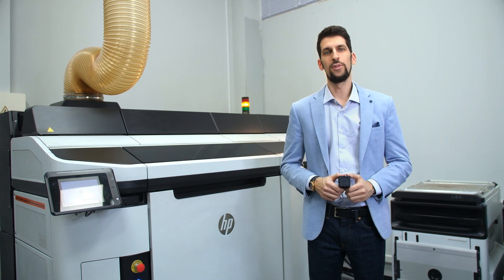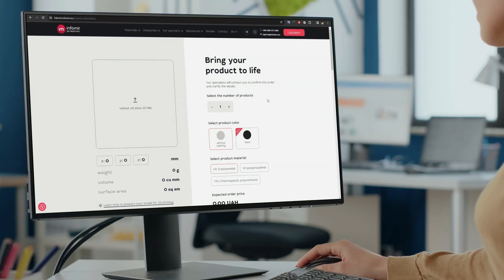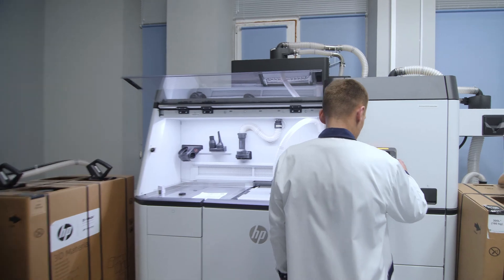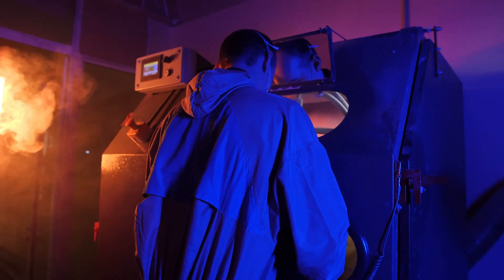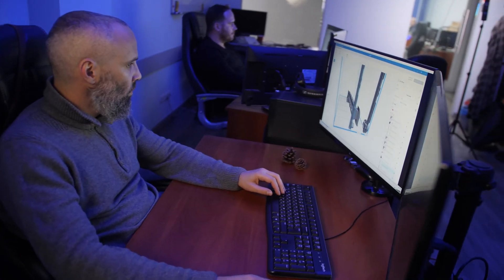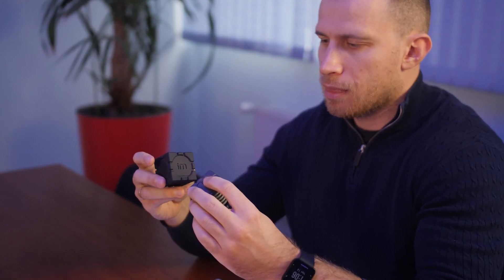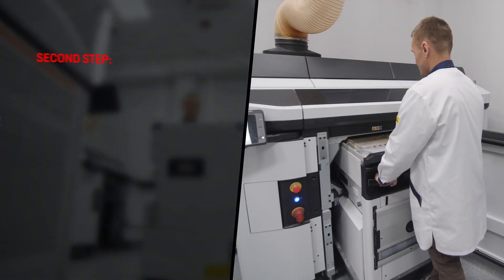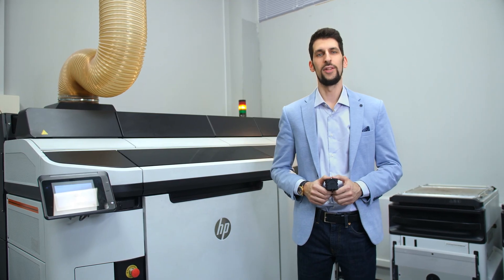From idea to reality: how Makerly makes industrial 3D printing available in Ukraine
Infomir 3D Printing provides industrial printing services using the American HP Jet Fusion 5210 line. This equipment works much faster than other powder printers. Three materials are used for printing: polyamide HP PA 12, polypropylene PP, and thermoplastic polyurethane TPU.

HP PA 12 withstands physical stress and retains its properties over a wide temperature range. This material is used in prototyping, automotive, medical, aerospace, and other fields.

PP is suitable for printing lightweight products, since its bulk density is three times less than that of polyamide. The material is suitable for printing device cases, automotive parts, prototypes, and other products.

TPU is a material that allows you to print flexible products that are resistant to moisture, chemicals, and high temperatures. The material is used in the light and automotive industries, medicine, electronics, and other fields.